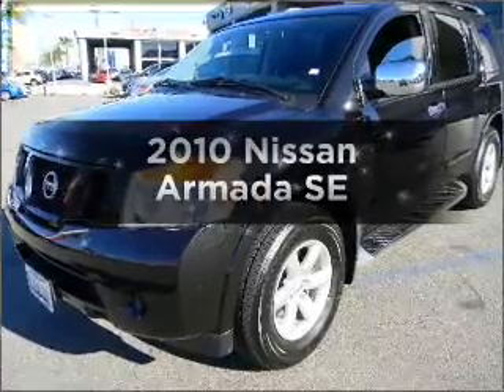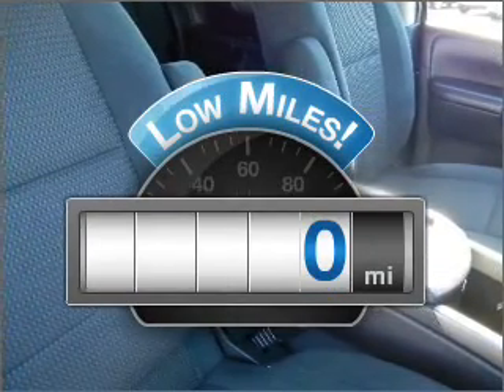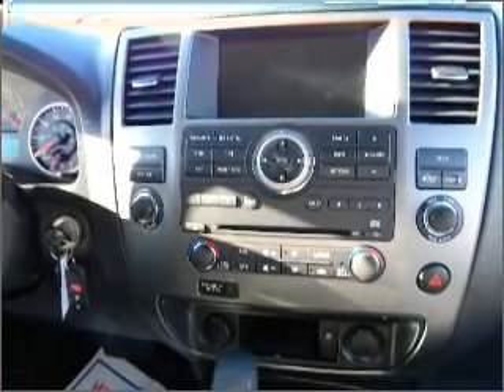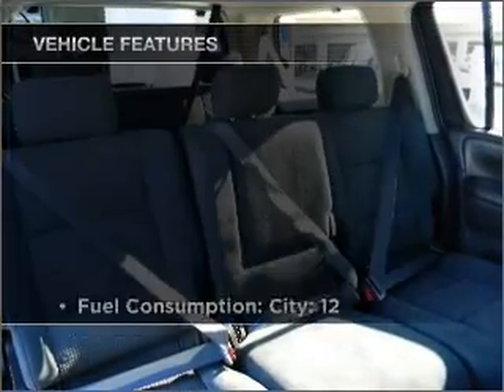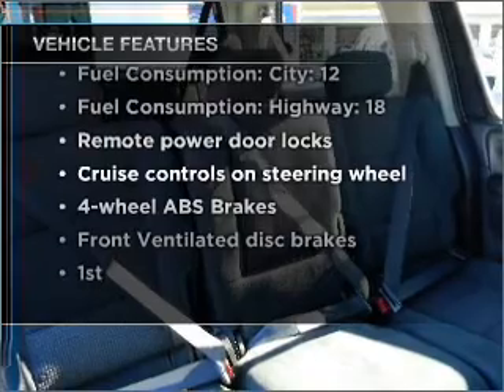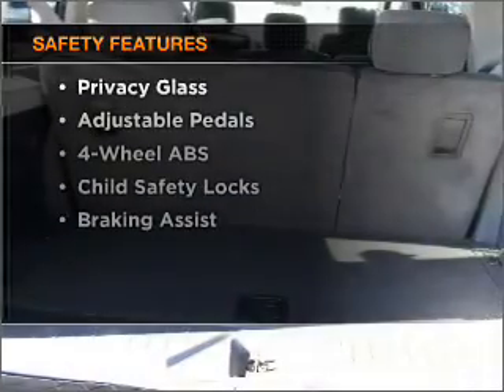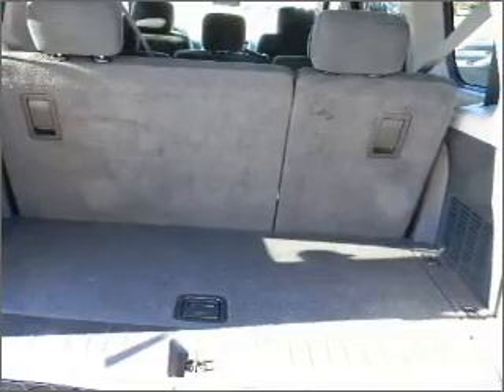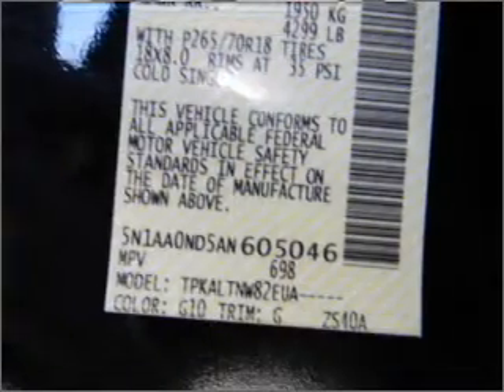2010 Nissan Armada - Costa Mesa CA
Year: 2010
Make: Nissan
Model: Armada
Trim: SE
Engine: 5.6 liter 8 cylinder 32 valve
Transmission: 5-Speed Automatic
Color: Galaxy Black
Mileage: 0
Address:
2828 Harbor Blvd